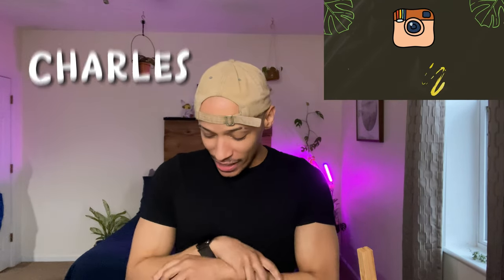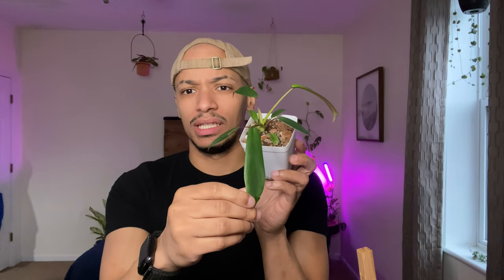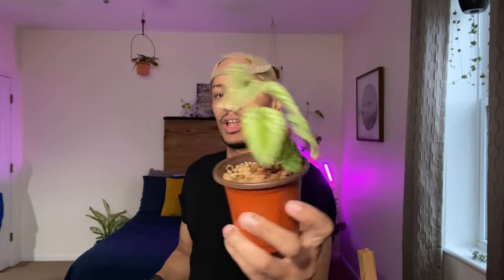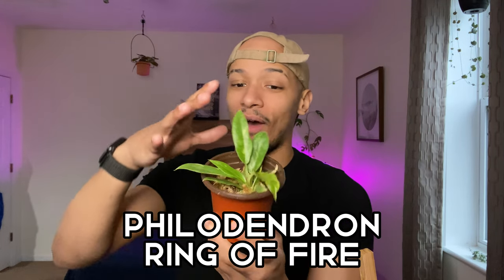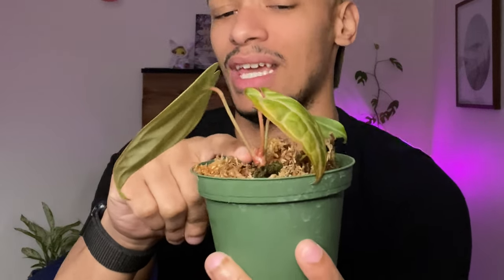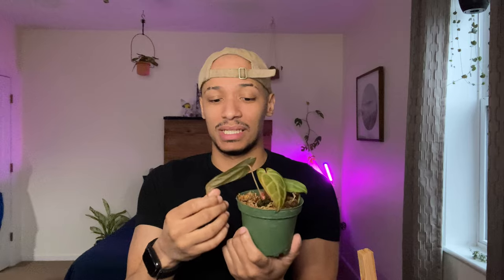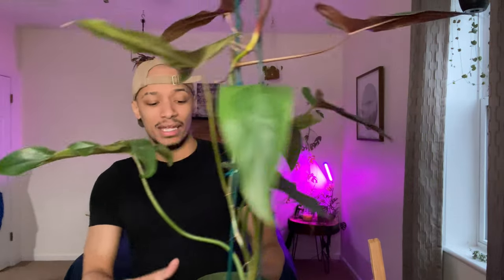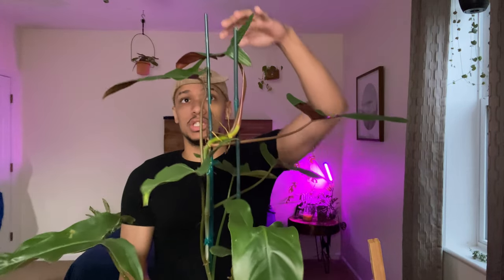February Houseplant Haul 🌱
I am super excited to share this my plants with all of you.

philodendron rojo congo
philodendron joepii
philodendron imperial green
philodendron mexicanum
monstera thai constellation
anthurium magnificum
begonia handelii x rex